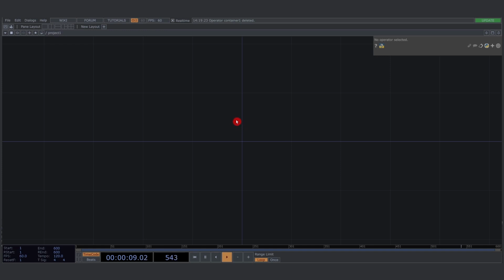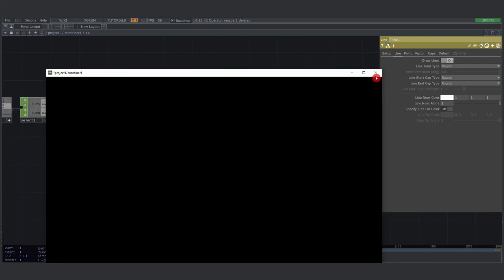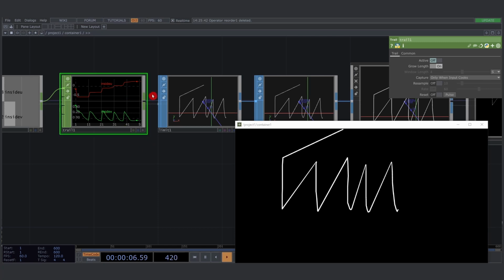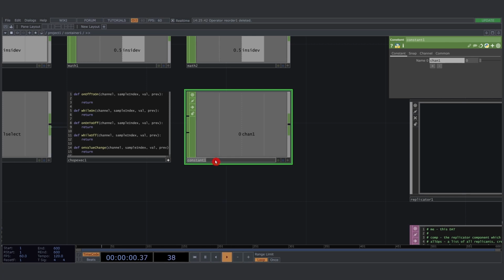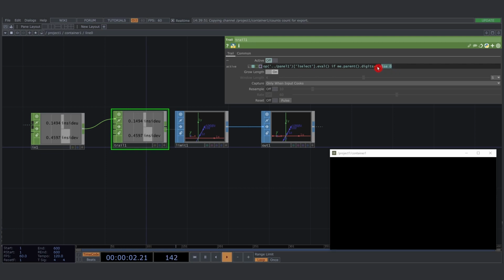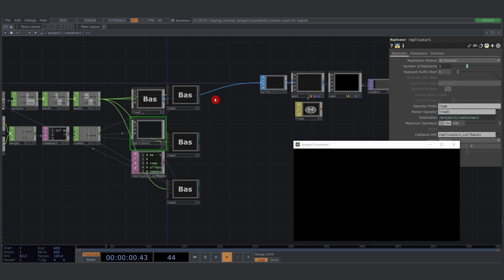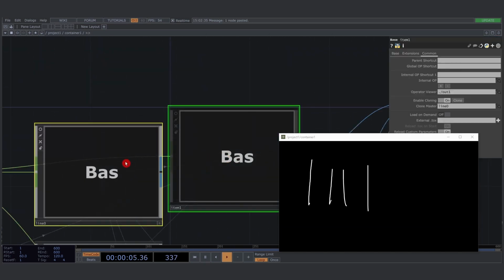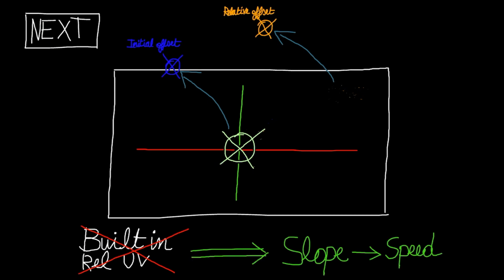TouchDesigner Tutorial - Show & Tell: Drawing lines (Ep 2)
00:00 - Intro
00:08 - Obtaining UV coords via container COMP & panel CHOP
02:19 - Recording lines via trail CHOP
03:52 - Rendering lines
06:17 - Fixing gap between mouse & line
10:39 - Separate interconnected lines via replication
27:00 - Automatically merge all separate lines for rendering
28:53 - Fix interconnected lines via trim CHOP
33:43 - Replication & efficiency (analyse via probe)
36:51 - Next episode...